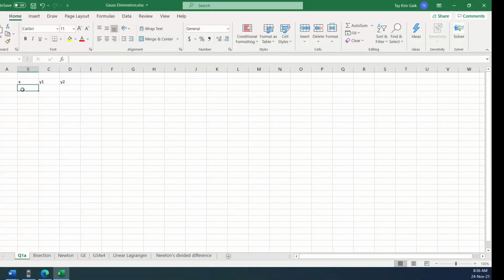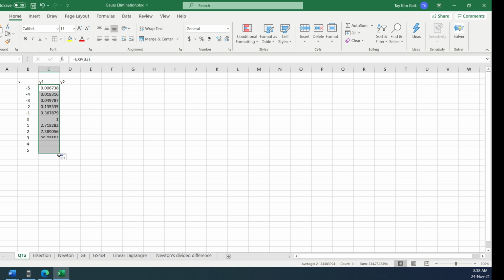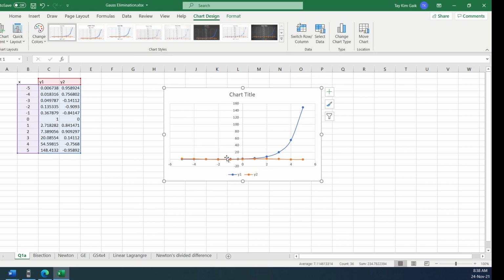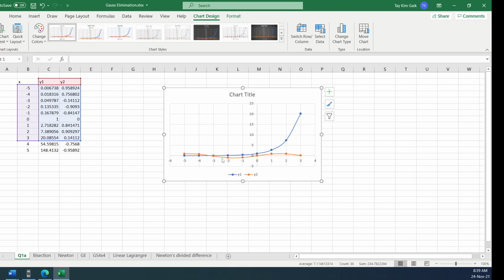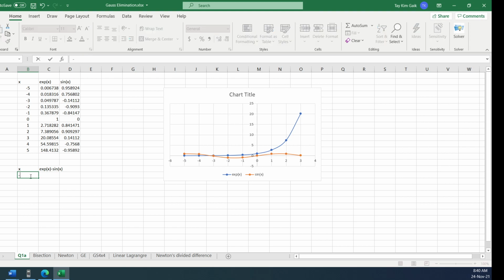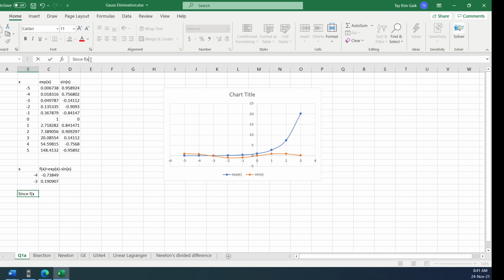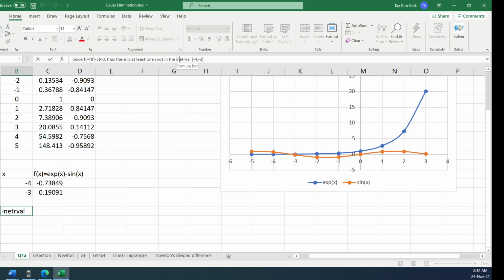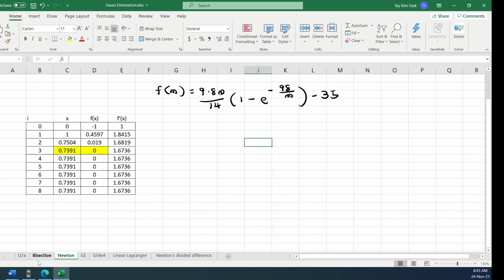Sketching 2 graphs in Excel and Intermediate Value theorem tutorial